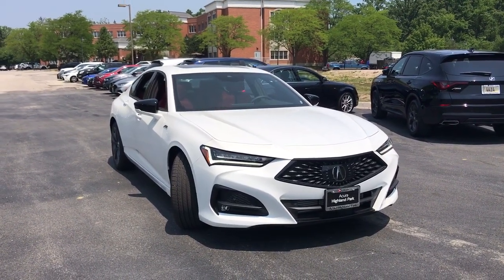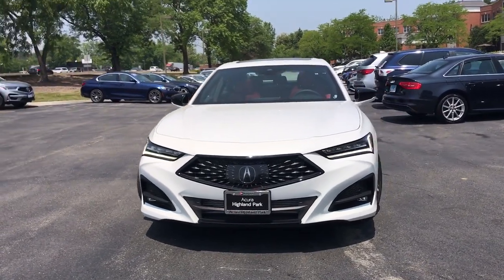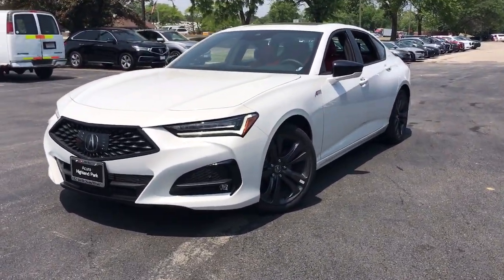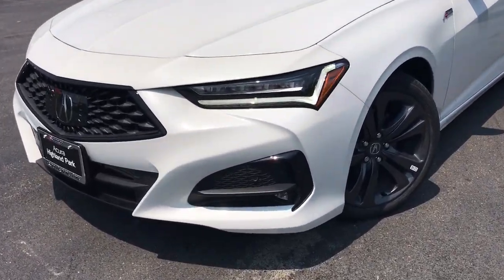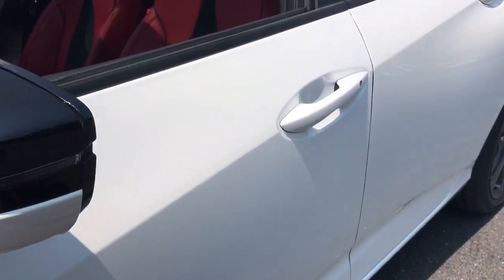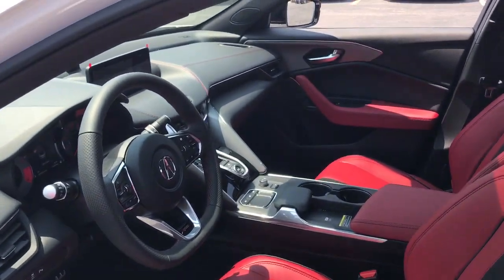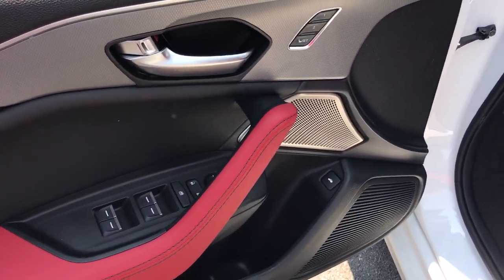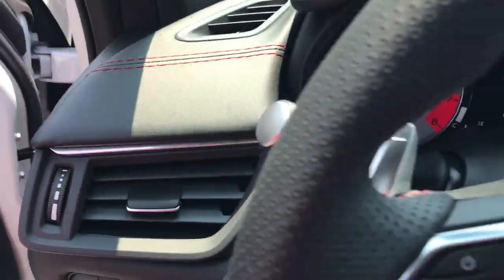2023 Acura TLX Highland Park, Northbrook, Deerfield, Glenview Buffalo Grove T003136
Platinum White Pearl New 2023 Acura TLX A-Spec Package available in 2699 Skokie Valley Road, Highland Park, Illinois at Acura Highland Park. Servicing the Highland Park, Northbrook, Deerfield, Buffalo Grove, Glenview, area.

2023 Acura TLX A-Spec Package - Stock#: T003136

Wheels: 19 x 8.5 Shark Gray Interwoven|Heated & Ventilated Front Sport Seats|Prem Perf Milano & Ultrasuede Trimmed Interior|Radio: ELS Studio 3D Premium Audio System|Acura Navigation System w/3D View|4-Wheel Disc Brakes|Air Conditioning|Electronic Stability Control|Front Bucket Seats|Spoiler|Tachometer|ABS brakes|Alloy wheels|Anti-whiplash front head restraints|Automatic temperature control|Brake assist|Bumpers: body-color|Delay-off headlights|Driver door bin|Driver vanity mirror|Dual front impact airbags|Dual front side impact airbags|Four wheel independent suspension|Front anti-roll bar|Front dual zone A/C|Front fog lights|Front reading lights|Garage door transmitter: HomeLink|HVAC memory|Heated door mirrors|Heated front seats|Illuminated entry|Knee airbag|Leather steering wheel|Low tire pressure warning|Memory seat|Occupant sensing airbag|Outside temperature display|Overhead airbag|Overhead console|Panic alarm|Passenger door bin|Passenger vanity mirror|Power door mirrors|Power driver seat|Power moonroof|Power passenger seat|Power steering|Power windows|Radio data system|Rear anti-roll bar|Rear reading lights|Rear seat center armrest|Rear window defroster|Remote keyless entry|Security system|Speed control|Speed-sensing steering|Split folding rear seat|Sport steering wheel|Steering wheel mounted audio controls|Telescoping steering wheel|Tilt steering wheel|Traction control|Trip computer|Turn signal indicator mirrors|Variably intermittent wipers|Ventilated front seats|Front beverage holders|Auto-dimming Rear-View mirror|17 Speakers|Speed-Sensitive Wipers|Compass|Front Center Armrest w/Storage|AM/FM radio: SiriusXM|Premium audio system: Acura/ELS Surround|Exterior Parking Camera Rear|Auto High-beam Headlights|Lane departure: Lane Keeping Assist System (LKAS) active|Emergency communication system: AcuraLink|Navigation system: Acura Navigation System with 3D View|Apple CarPlay/Android Auto